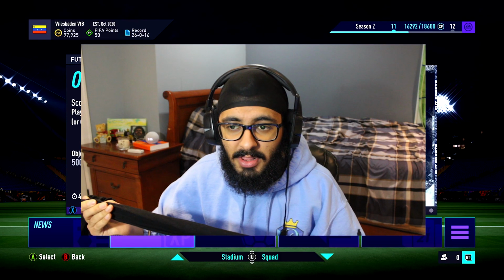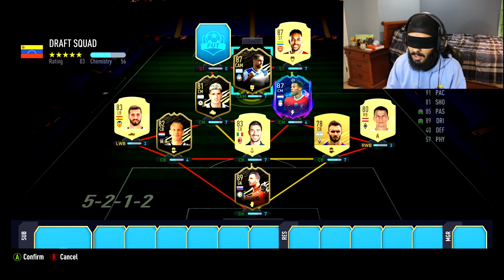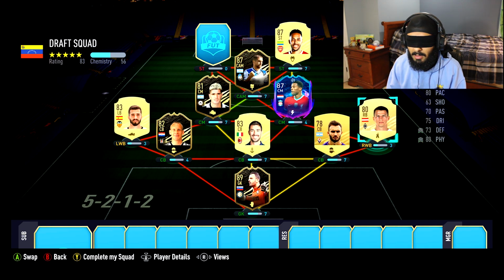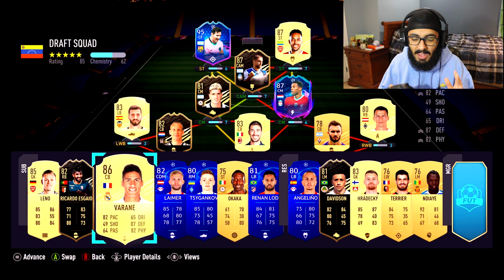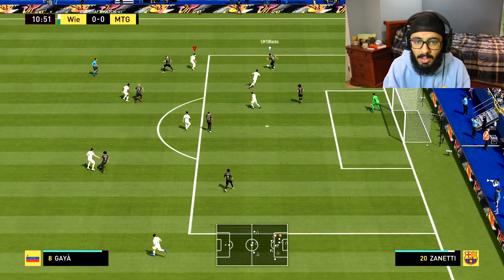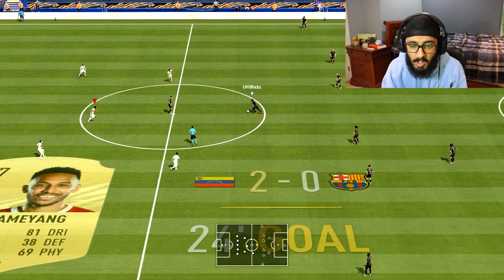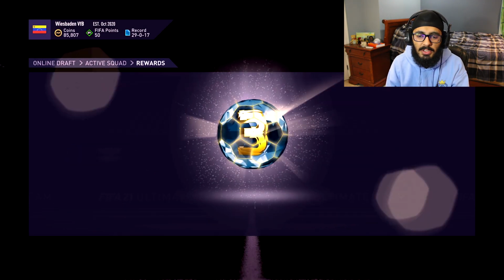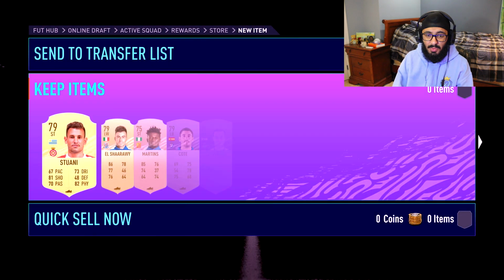WINNING THE FUT DRAFT BLINDFOLDED CHALLENGE!?!?!?! - FIFA 21 DRAFT TO GLORY EPISODE 17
In this challenge I attempt to build a fut draft team blindfolded and try winning the futdraft for the draft to glory!!